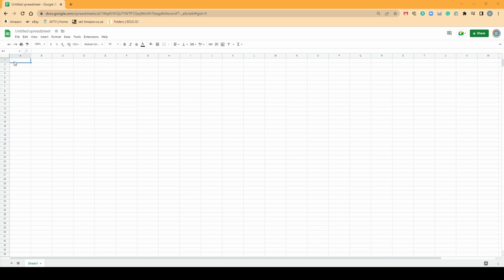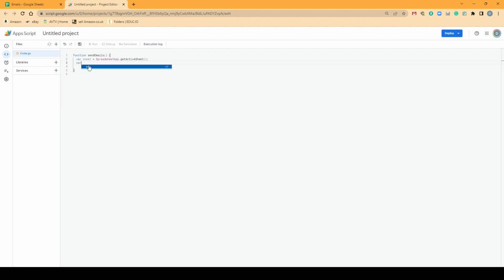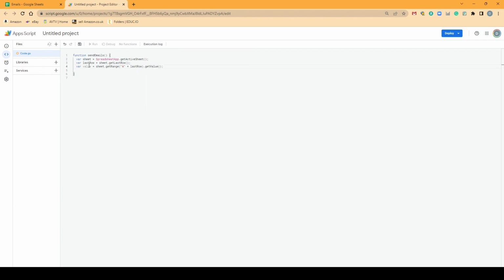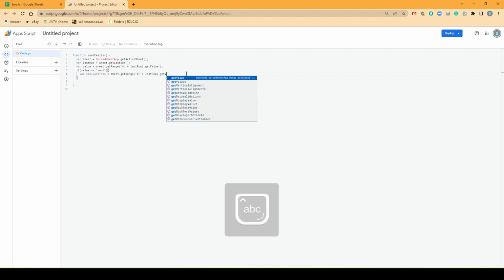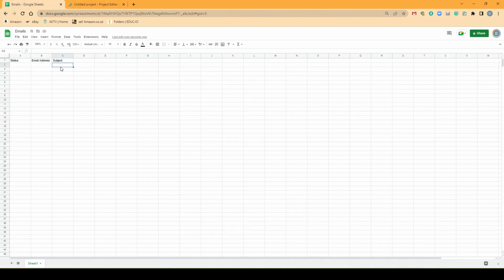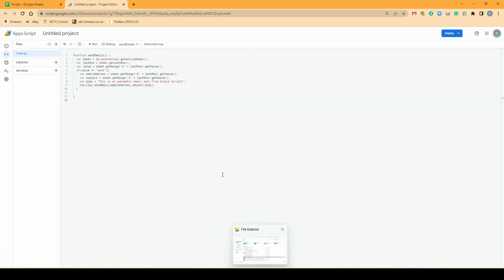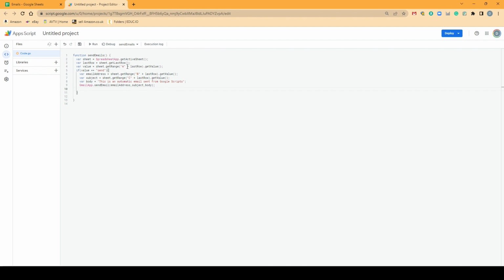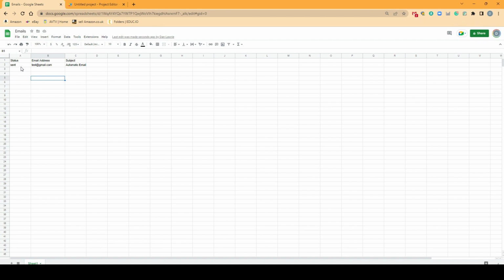Easily Automate Emailing From Google Sheets using Apps Script! Unlocking the SECRET...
Automatically Copy Data from One Sheet to Another.

In this YouTube video, you'll learn how to create a script that automates sending an email when a specific value is entered in a Google Sheet. The video will guide you through the process step-by-step, and you'll see the code in action in a test environment. Whether you're a beginner or an experienced user, this tutorial will help you learn how to automate tasks in Google Sheets and save you valuable time.

For more information and a complete beginner guide to Google Scripts, check out my new book, A Beginner's Guide to Google Script: Unleashing the Power of Automation; it gives you 10 examples of tested code and explains what each line means to really give you the perfect platform to start designing and building your own Automation Workflow.